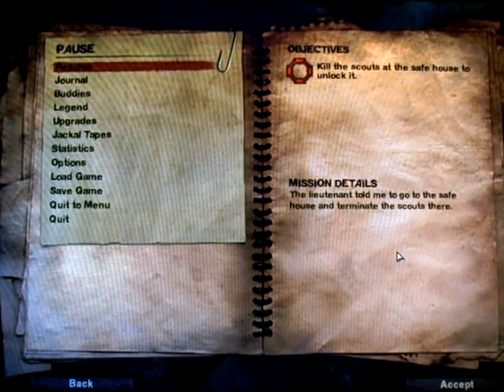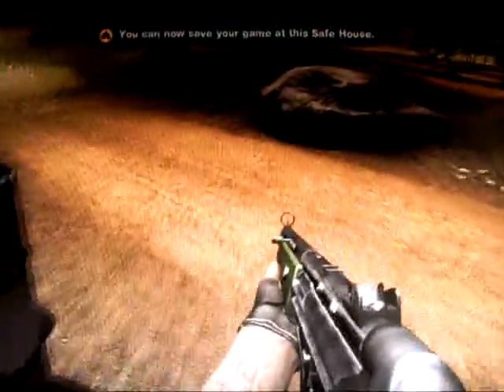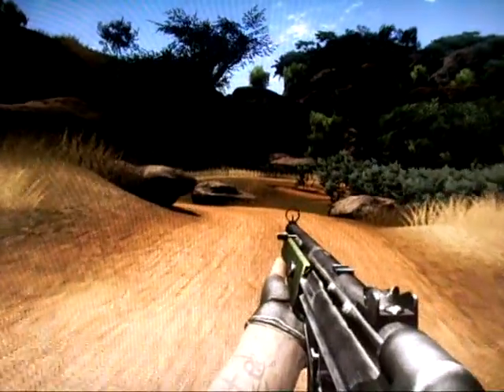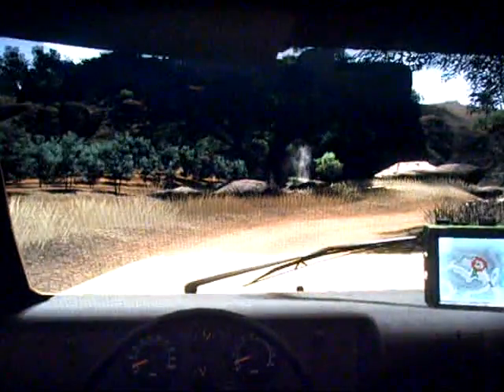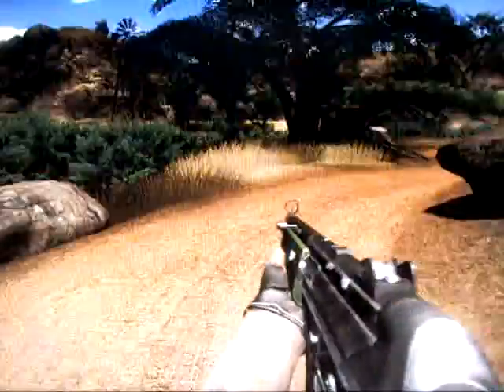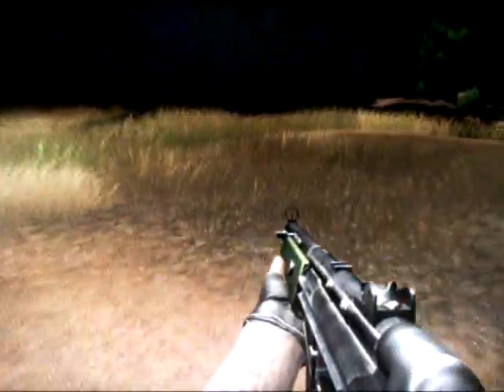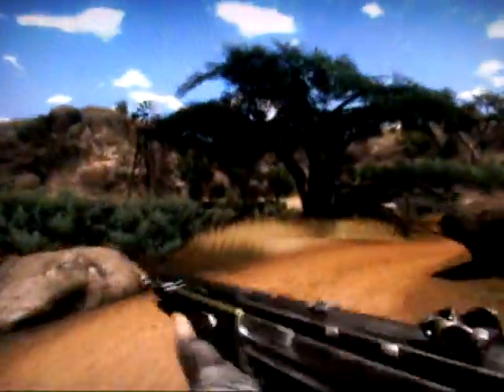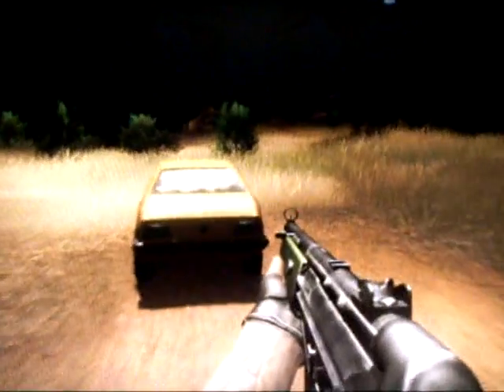Far Cry 2 on ATi 4870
This doesnt contain any action scene's. This Video is Showcasing how it's running on the ati 4870 and more importantly. my rig. I'll recoreding the benchmark soon on this, however, if you want me to make another video on action side. please feel free to message me.

Samsung 226cw 22inch 1680x1050
Q6600 @ 3.0Ghz
Asus Rampage Formula X48
4GB of Corsair XMS DDR2 800MHz Ram
ATi  4870 HD 512 GDDR5 Memory

All Maxed out on this Game! except AA